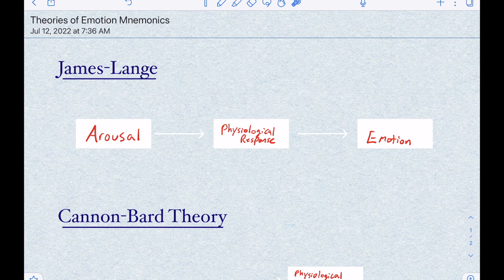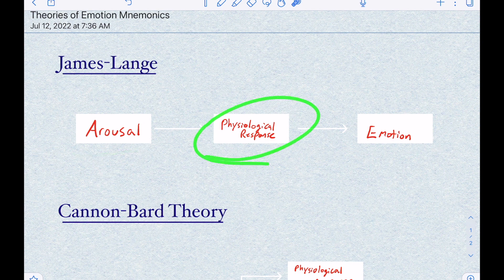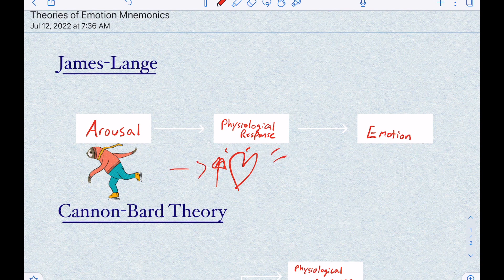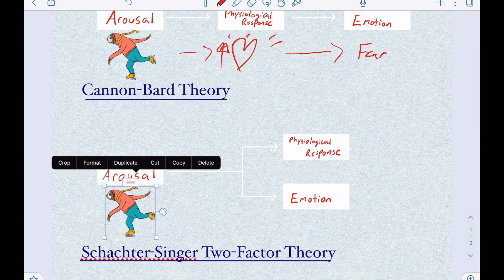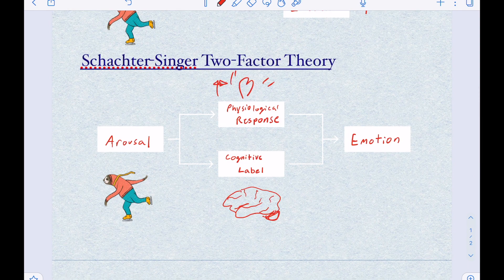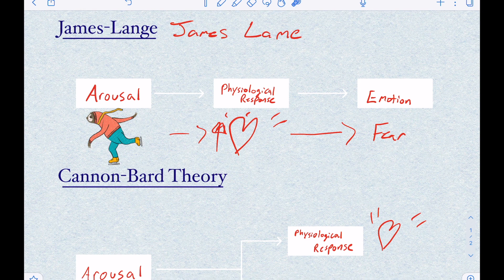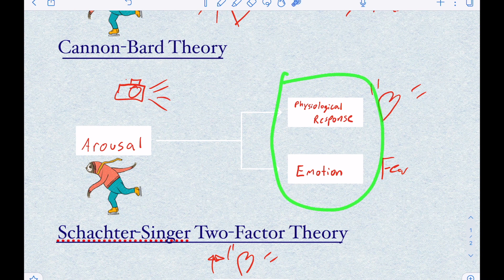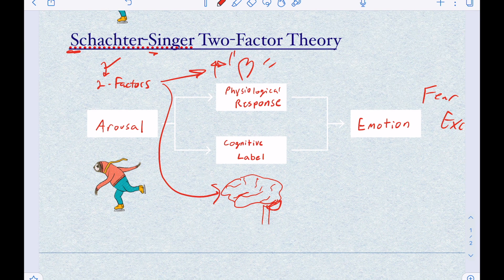Mnemonics for Theories of Emotion - MCAT & Pre-Med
Timestamps:

Overview of Theories - 0:12
Mnemonics Begin - 1:14

In this video we give you some mnemonics to help you quickly learn, and easily remember some of the most important and tested theories of emotion.